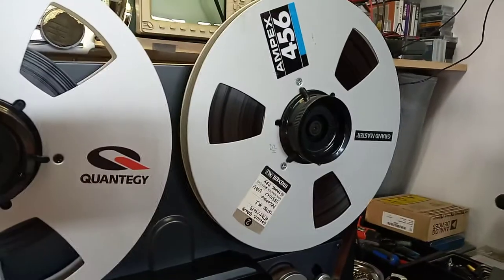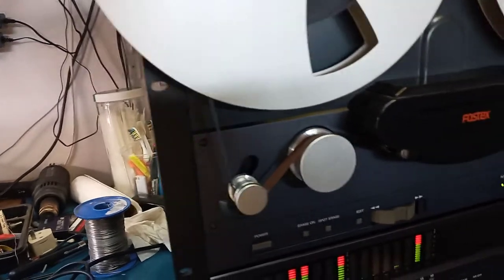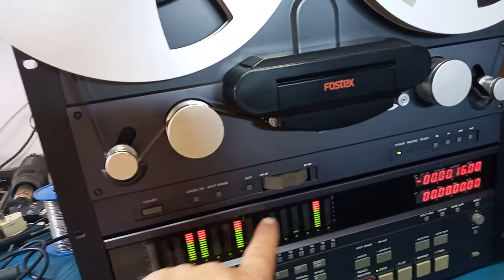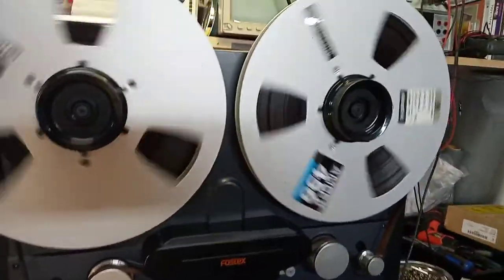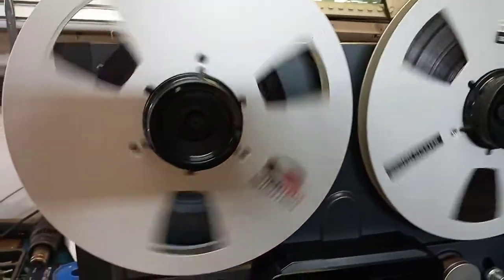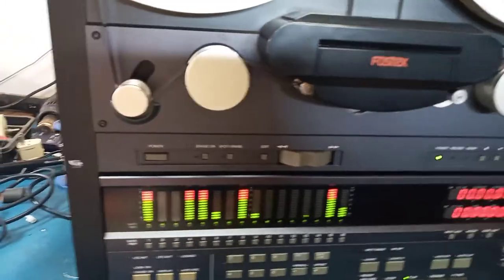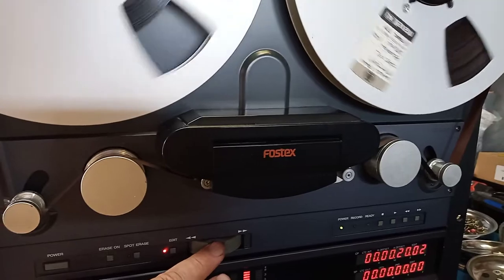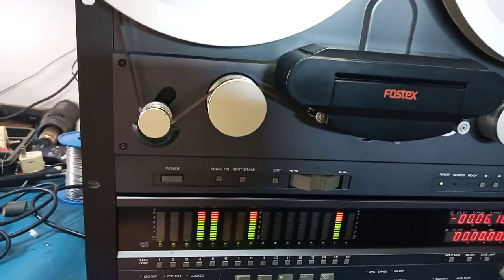High-End Professional Reel Tape Recorder Fostex G16-S Demo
High-End Professional Reel Tape Recorder 1/2" 16 channels Fostex G16-S  Brief Demo
For more details, you could check my site at Reverb.com under the name Acho's Reel-to-Reel Emporium. Thank you!